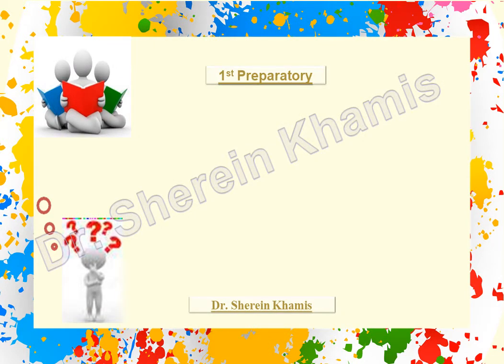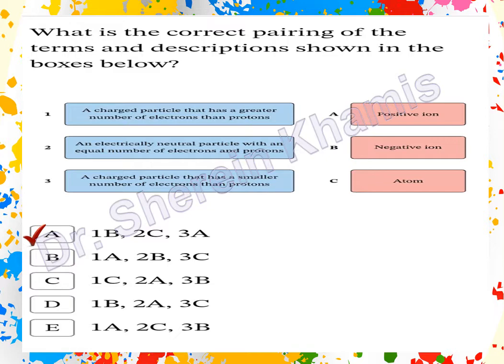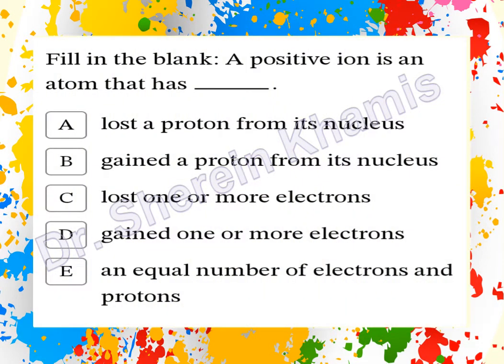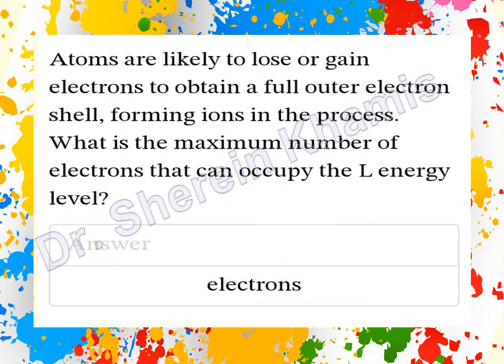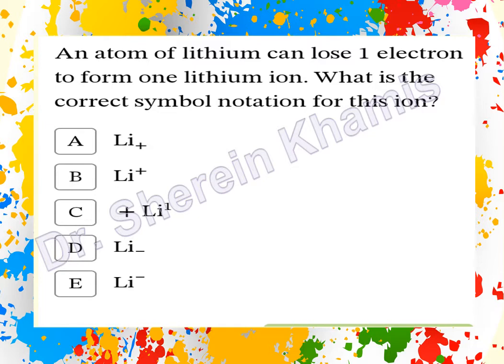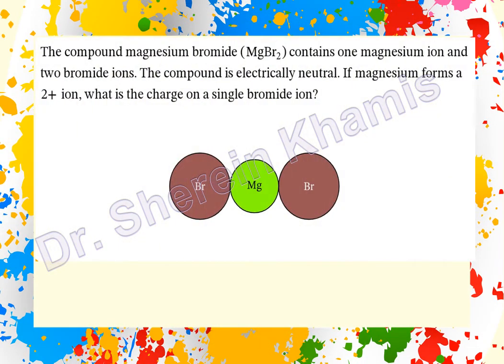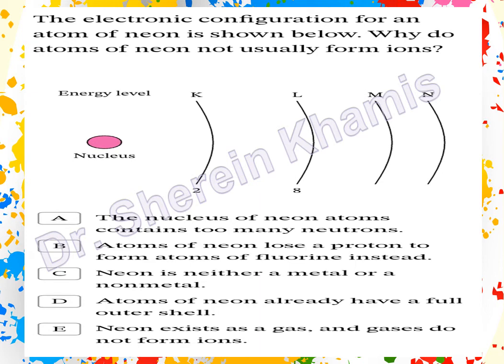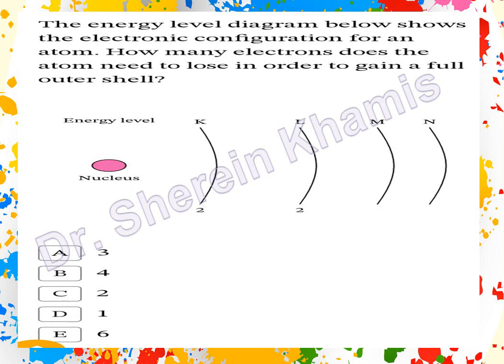1st prep. , March revision , EKB questions revision 2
أسئلة بنك المعرفة ،منصة نجوى